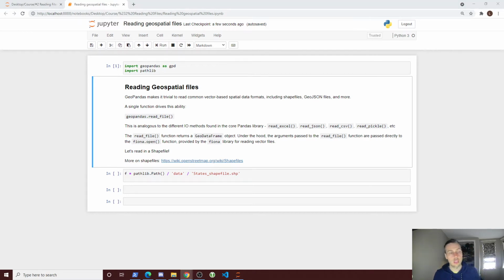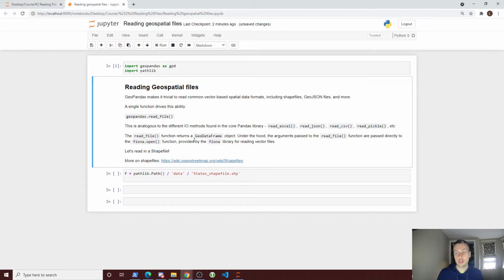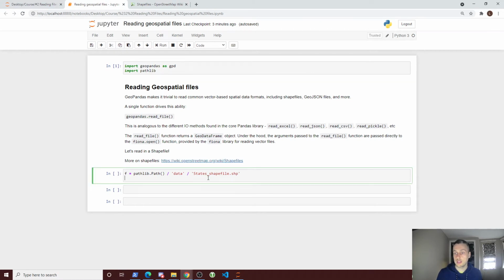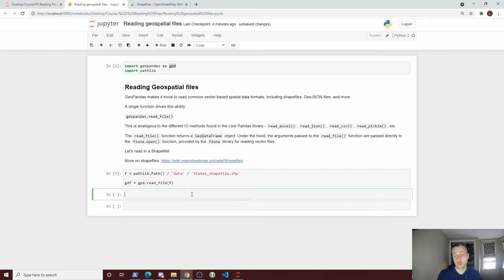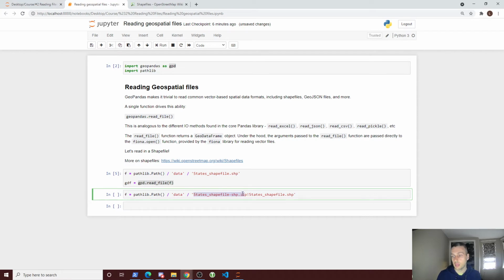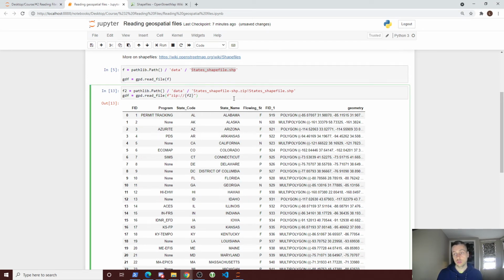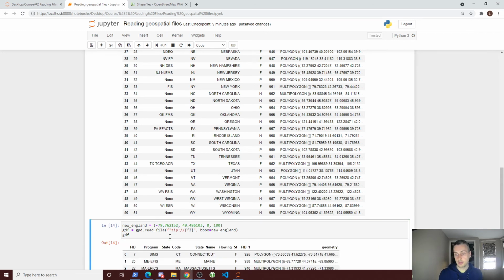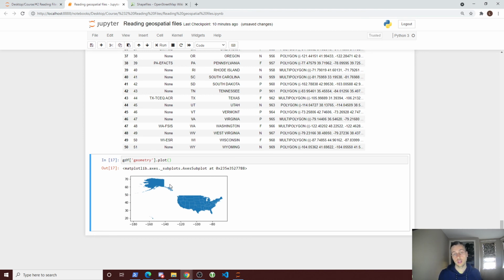GeoPandas Snippets - reading Shapefiles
A video describing how to read shapefiles into GeoPandas for analysis.